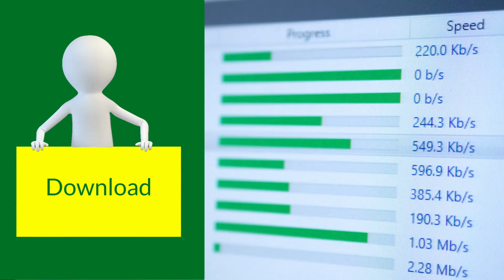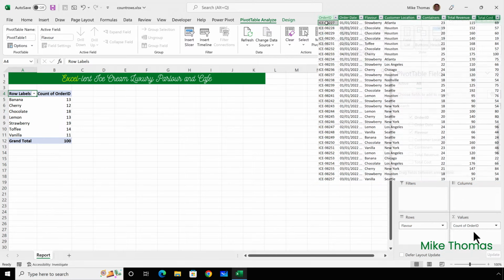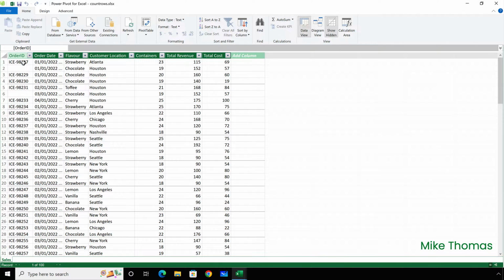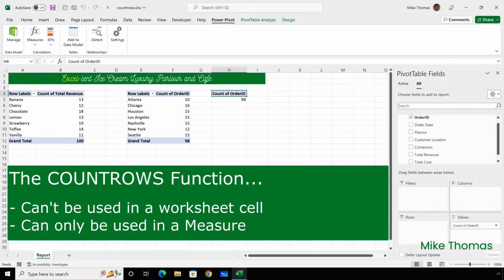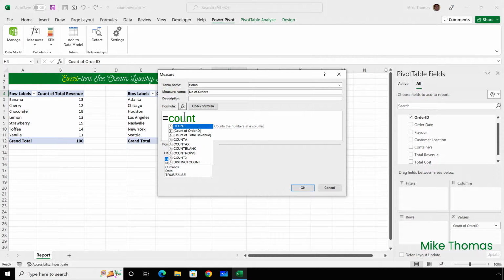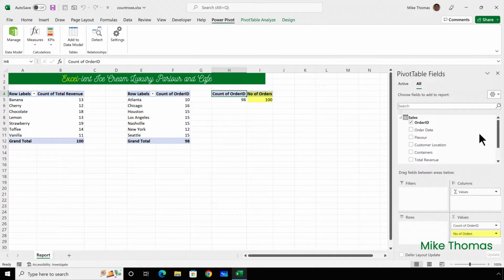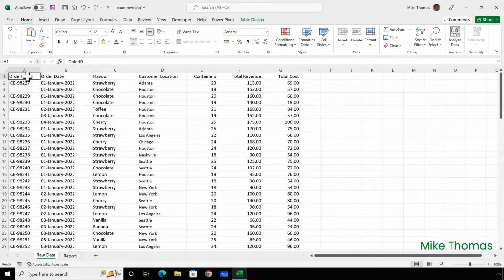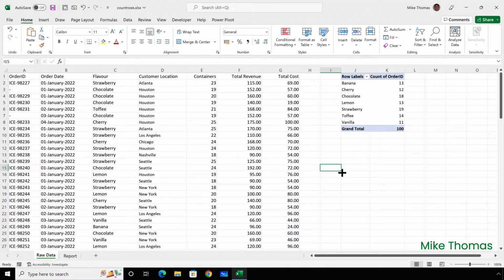Counting Values in a Pivot Table: Why I Prefer COUNTROWS to COUNT or COUNTA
There are several ways to display a count in a Pivot Table but choose the wrong one and you could end up with inaccurate information!

In this video I explain the different methods you can use to create a count and show you why I prefer to use the COUNTROWS function for Data-Model based Pivot Tables.

As a bonus, I'll show you how to ensure that you can get an accurate count where the data isn't stored in the Data Model.

For full details see the timestamps below:

⏱ Timestamps
00:00:00 Introduction
00:00:45 Create Pivot Tables with a Count
00:02:26 The Effect of Blanks on a Count
00:03:12 Create a Measure Using the COUNTROWS Function
00:05:27 Add the Measure to the Pivot Table
00:06:30 Accurate Counting When the Data is in the Worksheet